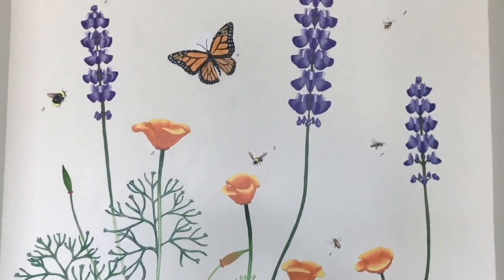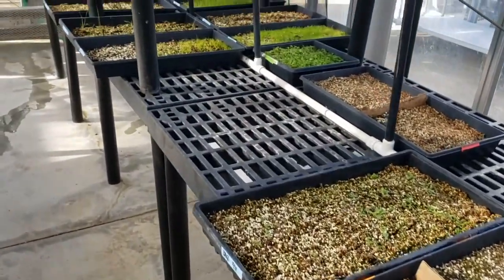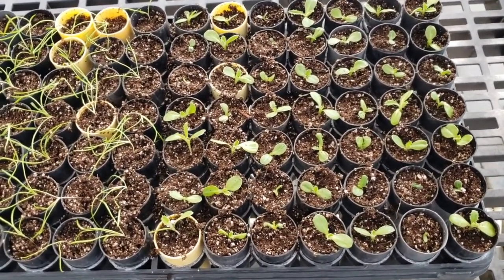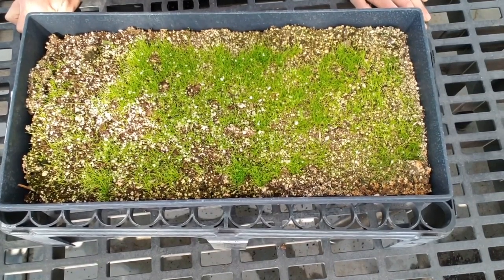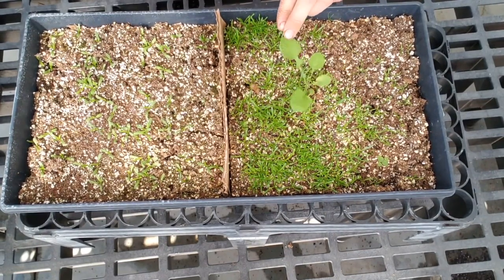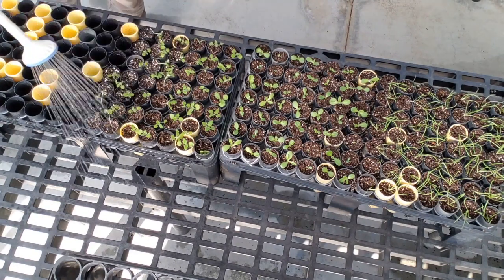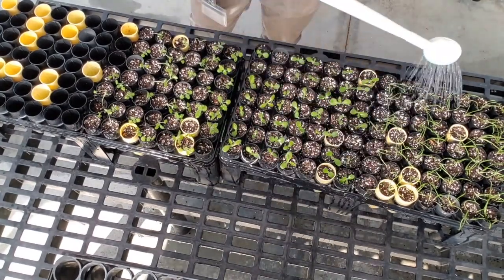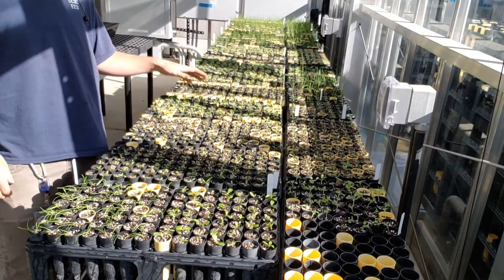Greenhouse tour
Join Younger Lagoon Reserve staff on a tour of the Coastal Science Campus greenhouse and our propagation techniques.